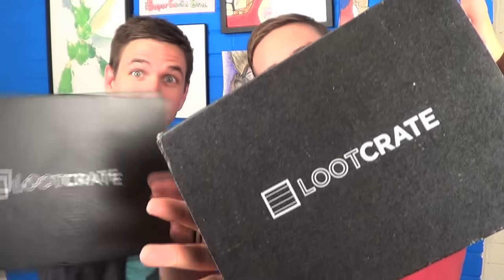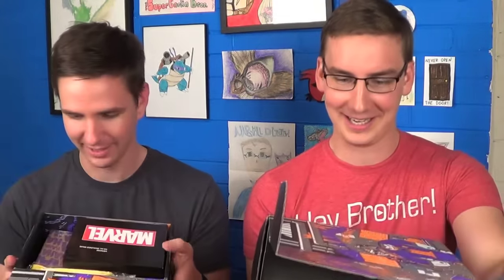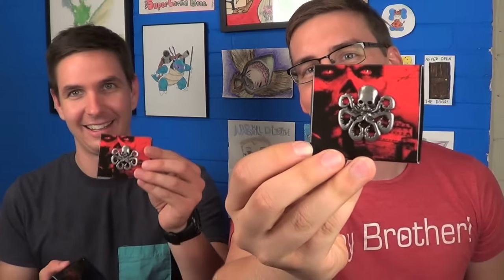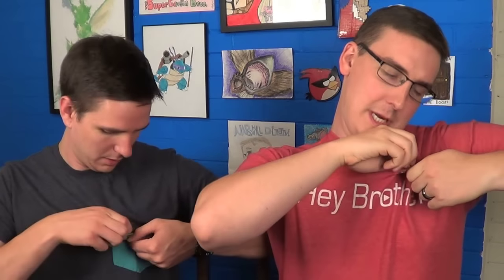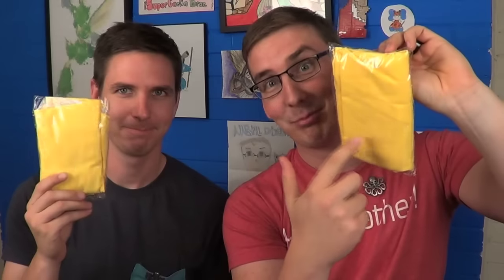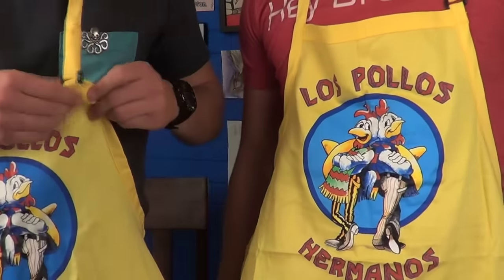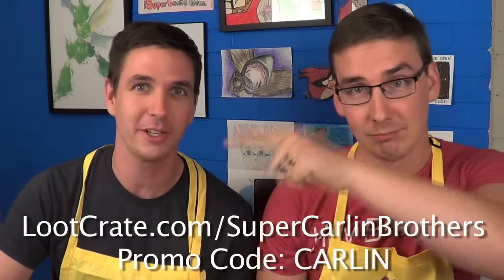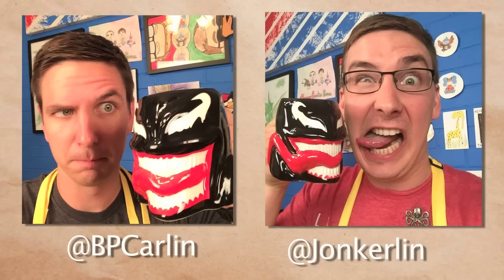Loot Crate Unboxing | Villains 2 + GIVEAWAY!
Giveaway Rules: Follow @Jonkerlin and @BPCarlin on Instagram and like the photos featured in the video - Winner will be randomly chosen next Tuesday!

Every time you give us a thumbs up a Narwhal gets its horn! (maybe..) =D